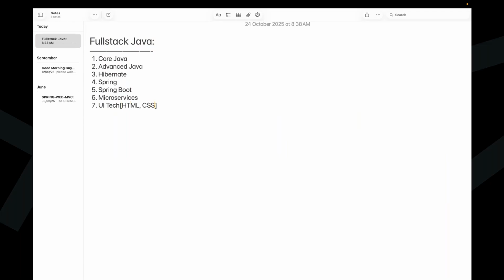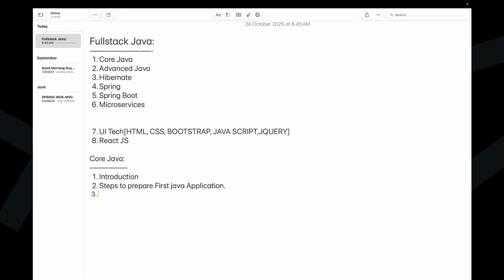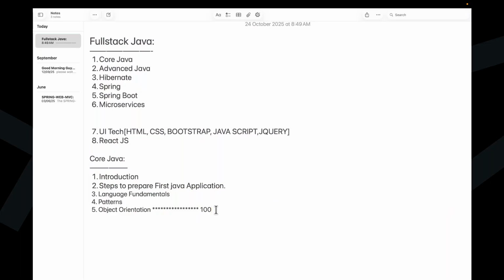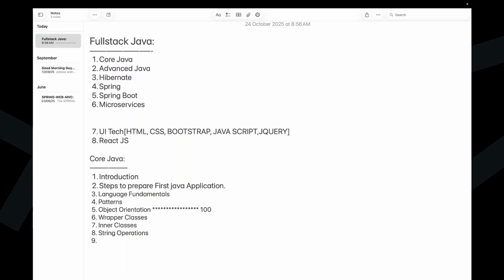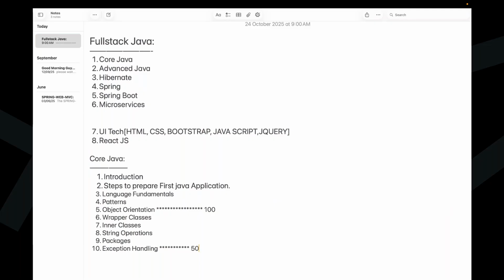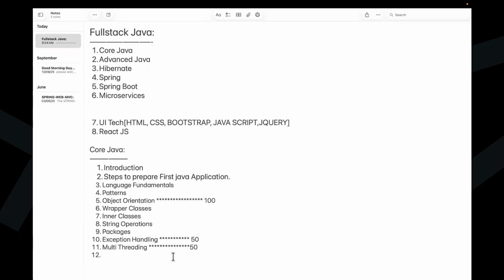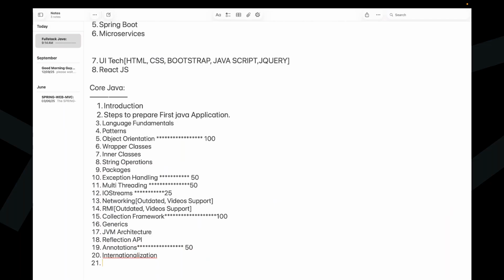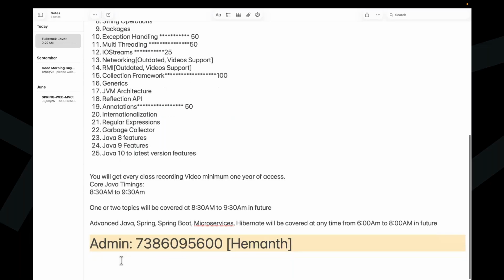FULL STACK JAVA tutorials || Session - 1 || by Mr. Nagoor Babu On 24-10-2025 @8:30AM (IST)